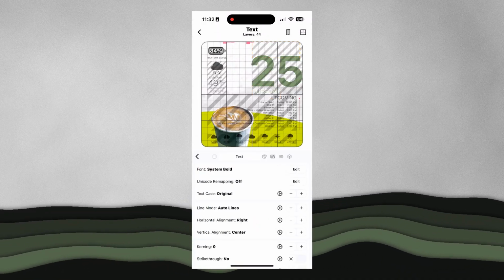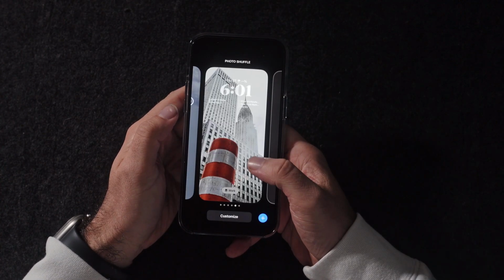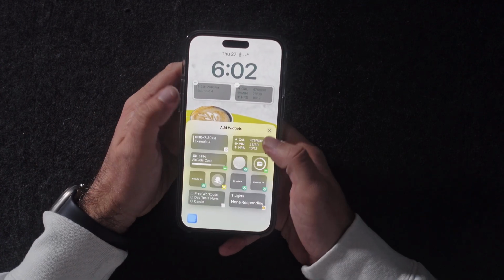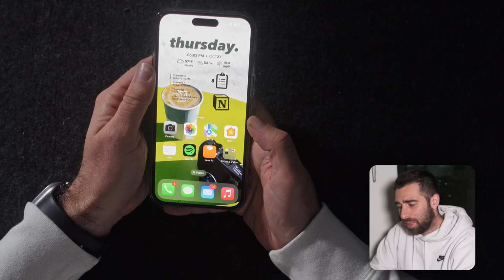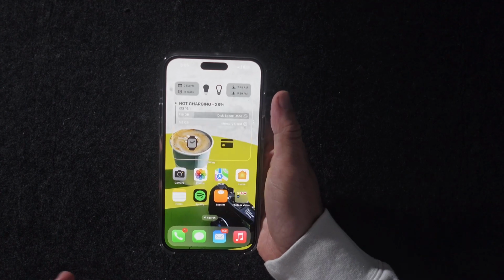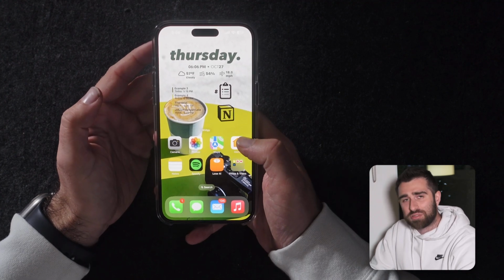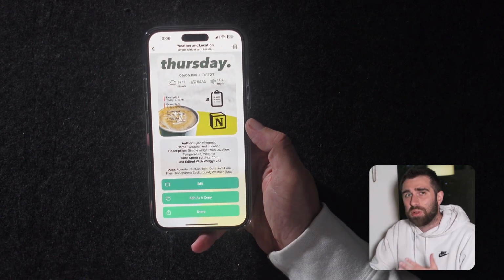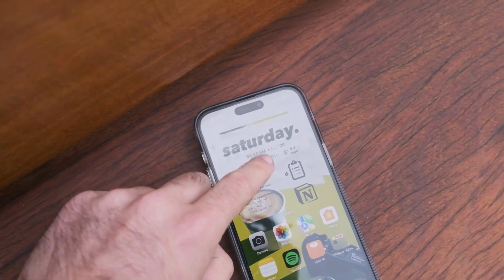The iPhone Home Screen is MEH…Try This!!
The Ultimate iOS 16 + iPhone 14 Pro Home Screen Setup

SHOT WITH
▶️ Sony ZV-1
▶️ Fujifilm X-T3
▶️ Fujifilm XF 16-55mm f/2.8 R LM WR Lens
▶️ Rode Wireless Go Mic
▶️ Rode Lav Mic
▶️ Rode Video Mic

My name is Joseph Lipsen. I create lifestyle tech videos that have a cinematic and informative twist to them and how they are incorporated in my everyday life. I am based out of Seattle, WA. I am a huge fan of tech and video production. So bringing these two worlds together is huge for me and a fun process to get to bring these edits together. oh and I like to put out the occasional VLOG!! Drop me a message below and let's talk tech!!